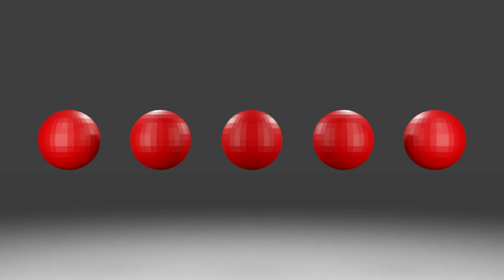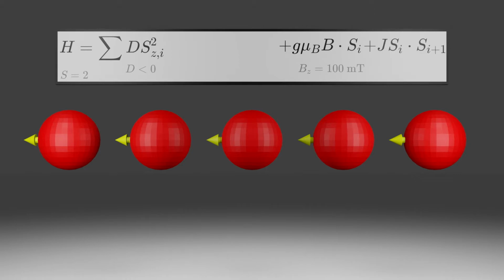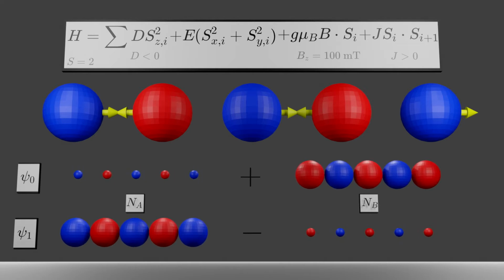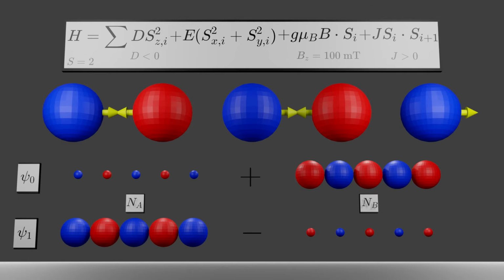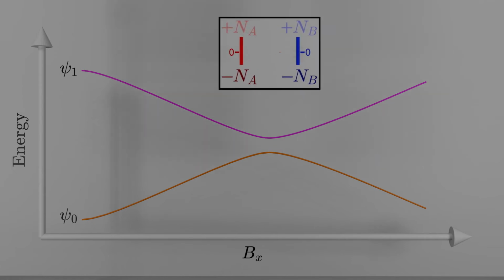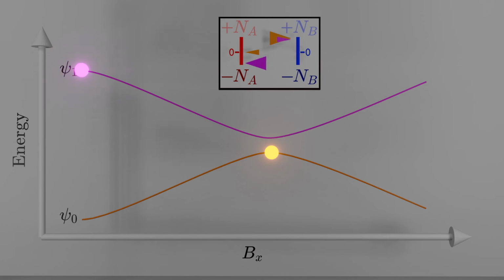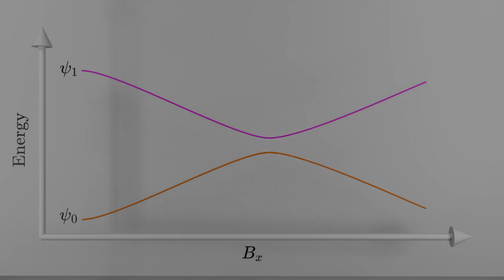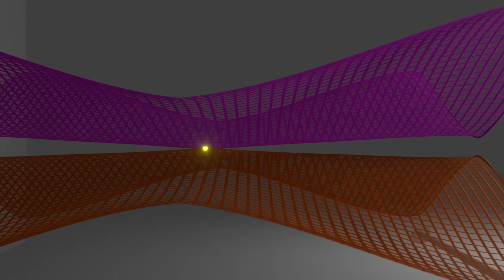Fe on CuN: Diabolic Point enhances lifetime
One of the important quantities in computing technology, both classical and quantum, is the lifetime T S of magnetic states. For atomic structures on surfaces, these are limited various sources. For example, the coupling with the environment, which can be overcome by placing the atomic structure on a decoupling layer [1–5] or by utilize nuclear spins [6]. The structure may also lack of large energy barriers which can be lifted through magnetic
anisotropy [7–10], strong magnetic fields [11] or exchange fields [12] and hybridization of classical states. Another cause of limitation is hybridization of states, for which one would want to purify the states. Here we show an example of the latter by crossing a diabolic point, through application of a strong field along the hard-axis of an FeN-chain on Cu2N/Cu(100). We show that this diabolic point can be measured on each individual atom, and can enhance the lifetime by more than two orders of magnitude and further show that these atoms are subject to minute changes of the g-factor along  the chain.

1. Hirjibehedin, C. F. et al. LargeMagnetic Anisotropy of a Single Atomic Spin Embedded in a SurfaceMolecular Network. Science 317, 1199–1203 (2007).
2. Paul, W. et al. Control of the millisecond spin lifetime of an electrically probed atom. Nature Physics 13, 403–407. ISSN: 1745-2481. (Apr. 2017).
3. Donati, F. et al. Science 352, 318–321. ISSN: 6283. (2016).
4. Vaxevani, K. et al. Extending the spin excitation lifetime of a magnetic molecule on a proximitized superconductor 2022.
5. Heinrich, B. W., Braun, L., Pascual, J. I. & Franke, K. J. Protection of excited spin states by a superconducting energy gap.Nature Physics 9, 765–768. ISSN: 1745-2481.
6. Yang, K. et al. Electrically controlled nuclear polarization of individual atoms. Nature Nanotechnology 13, 1120–1125. ISSN: 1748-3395. (Dec. 2018).
7. Balashov, T. et al. Magnetic Anisotropy and Magnetization Dynamics of Individual Atoms and Clusters of Fe and Co on Pt(111). Phys. Rev. Lett. 102, 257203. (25 June 2009).
8. Khajetoorians, A. A. et al. Spin Excitations of Individual Fe Atoms on Pt(111): Impact of the Site-Dependent Giant Substrate Polarization. Phys. Rev. Lett. 111, 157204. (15 Oct.
2013).
9. Liu, B. et al. An Iron-Porphyrin Complex with Large Easy-AxisMagnetic Anisotropy on Metal Substrate. ACS Nano 11, 11402–11408. ISSN: 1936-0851. (Nov. 2017).
10. Rejali, R. et al. Complete reversal of the atomic unquenched orbital moment by a single electron. npj QuantumMaterials 5, 60. ISSN: 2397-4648. (Aug. 2020).
11. Hastings-Simon, S. R. et al. Zeeman-level lifetimes in Er3Å : Y2SiO5. Phys. Rev. B 78, 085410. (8 Aug. 2008).
12. Yan, S., Choi, D.-J., Burgess, J. A. J., Rolf-Pissarczyk, S. & Loth, S. Control of quantum magnets by atomic exchange bias. Nature Nanotechnology 10, 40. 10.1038/nnano.2014.281 (Dec. 2014).